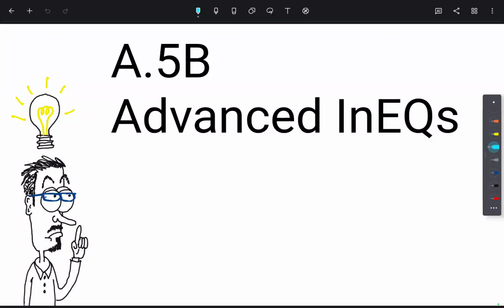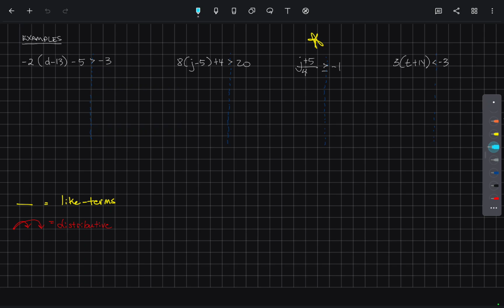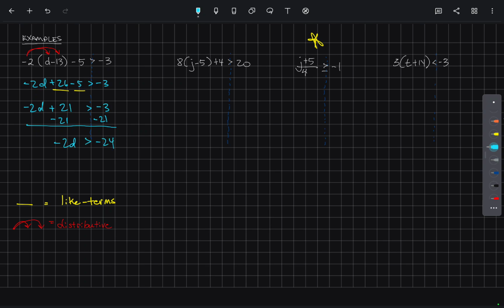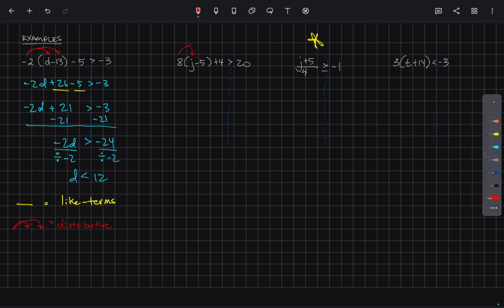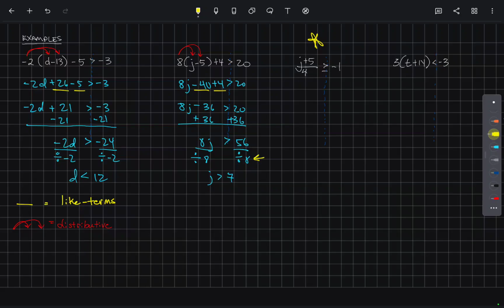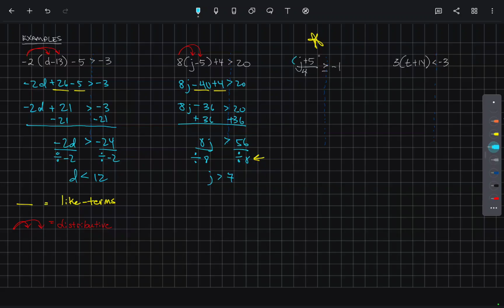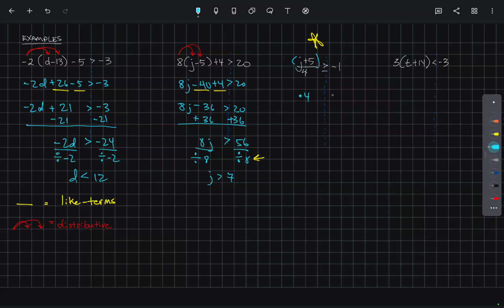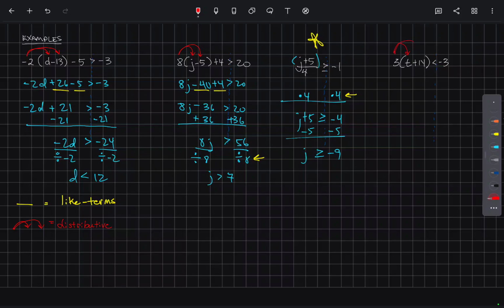A.5B - Advanced InEQs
Same as multi-step equations, but now with inequalities.  If you multiply or divide by a negative don't forget to flip the sign!